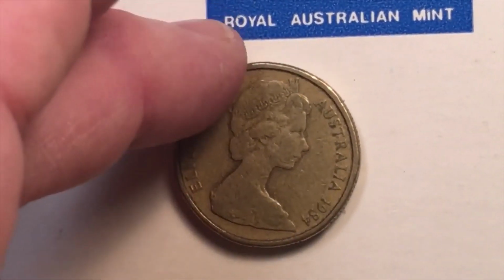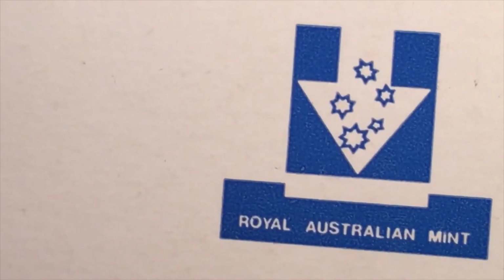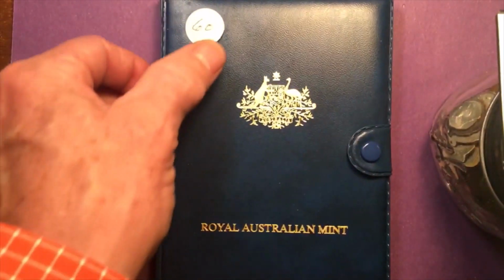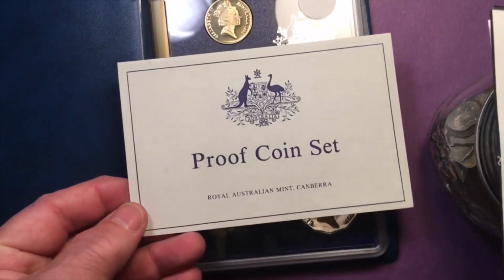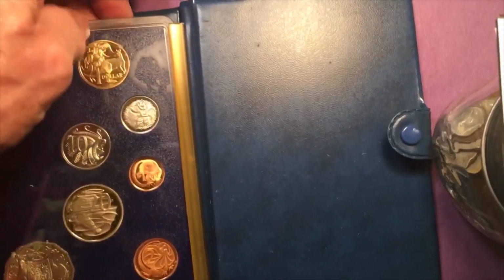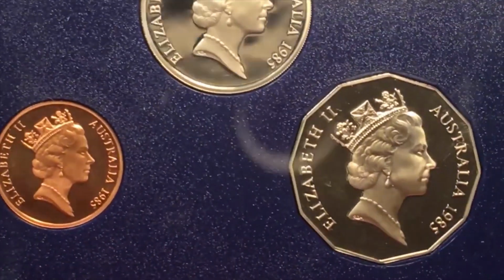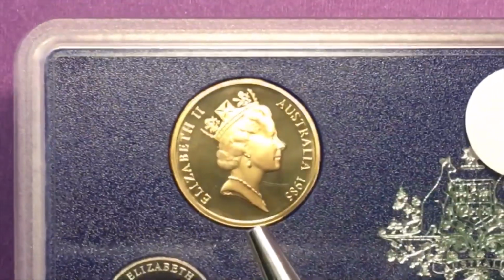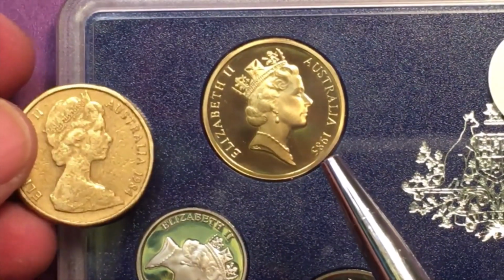1985 Australia Coins Year Set - QEII - First Proof Set Gang of Roos One Dollar Coin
I this video we look at the 1985 Australia Coins Year Set - QEII - First Proof Set Gang of Roos One Dollar Coin